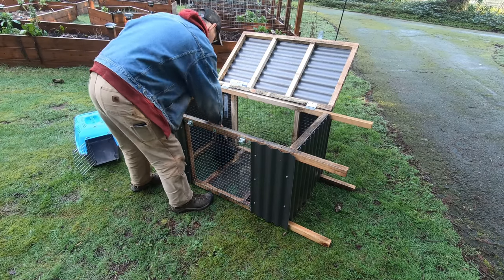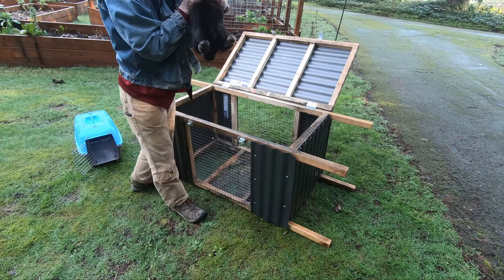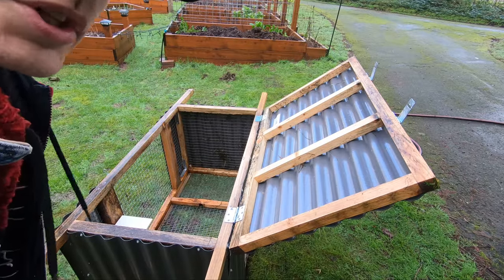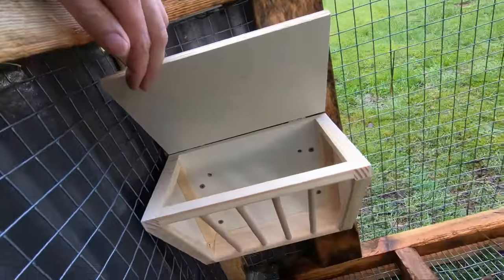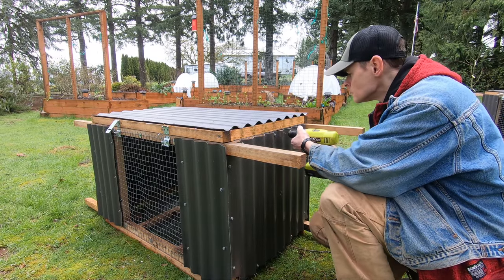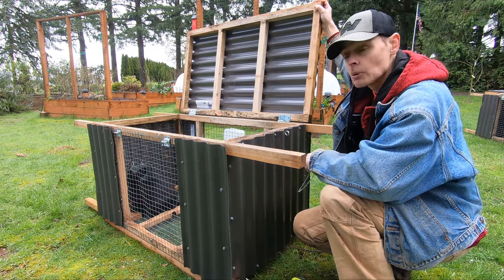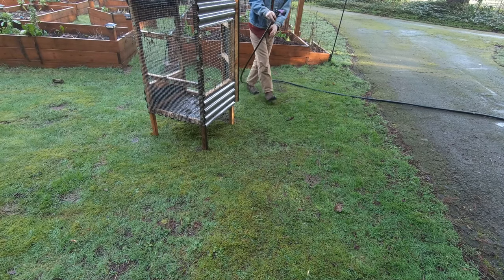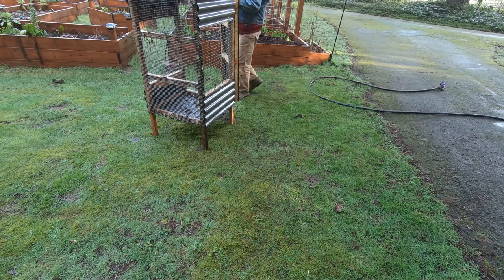Modifying Our Rabbit Tractors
Music: Alaska Sky by Patrick Patrikios, Meadow by Densitty & Time, Dirty Mac by Endless Love